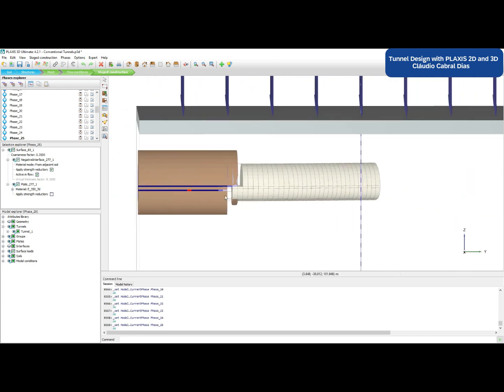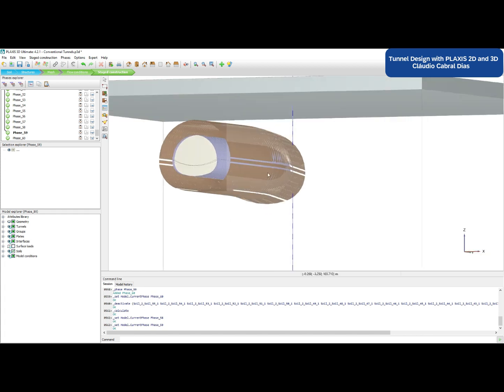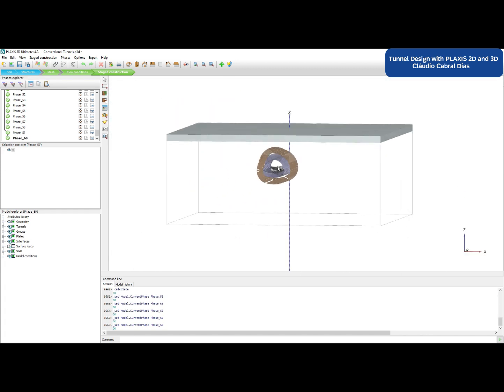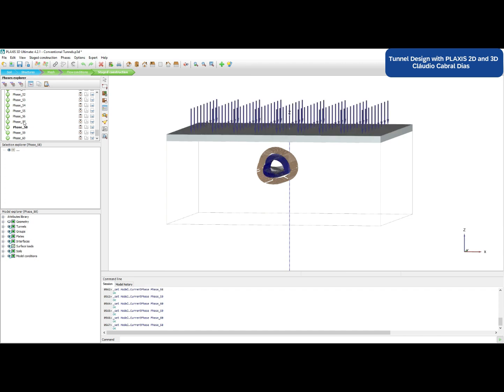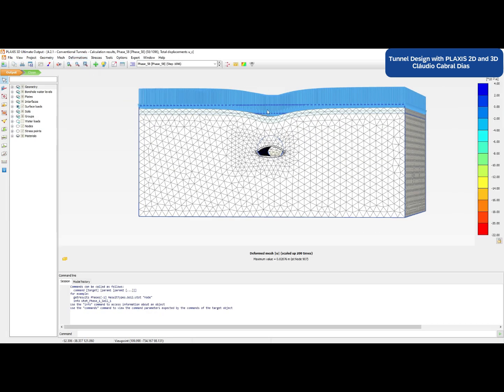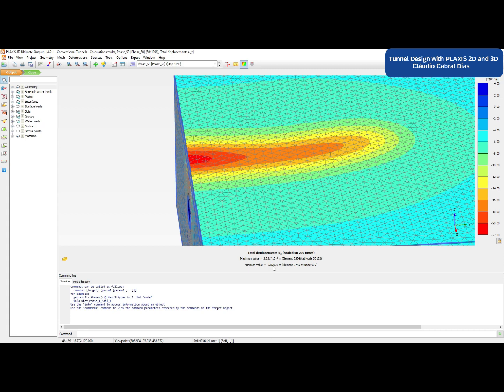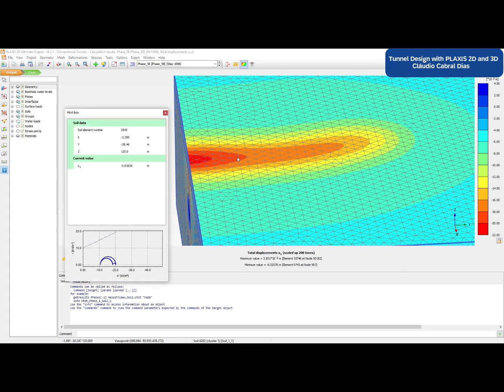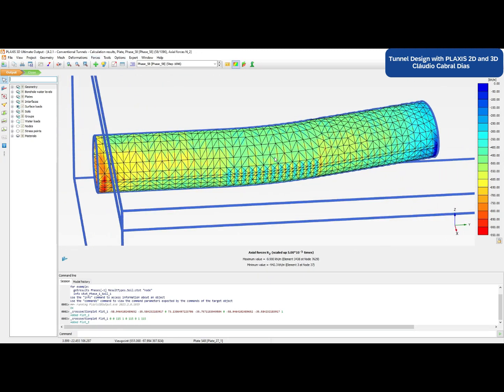"Tunnel design with PLAXIS 2D and 3D" course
Join our "Tunnel design with PLAXIS 2D and 3D" course.

- In collaboration with Bentley Systems.
- PLAXIS 2D and PLAXIS 3D license included.
- Get an official certificate provided by Bentley Systems.